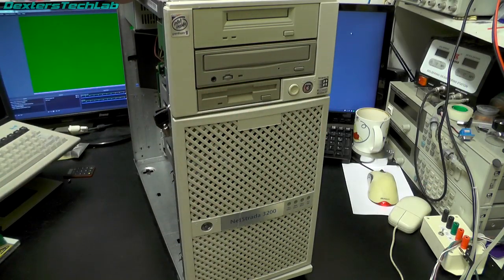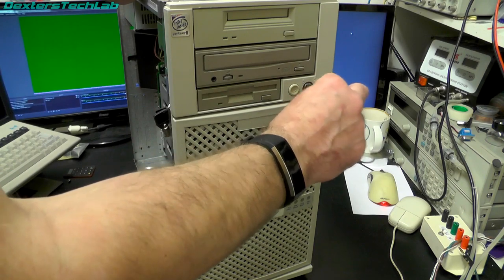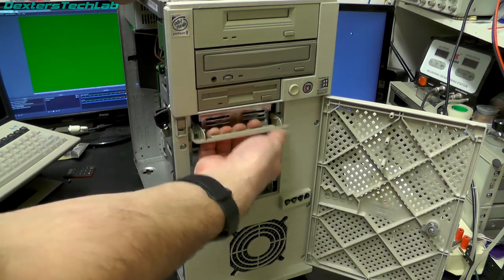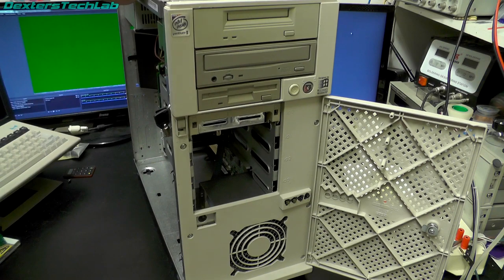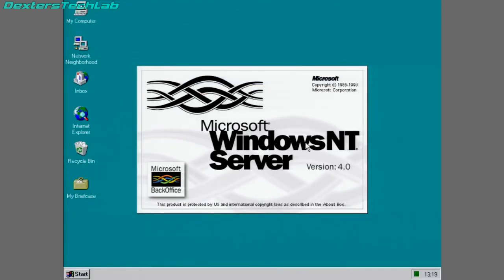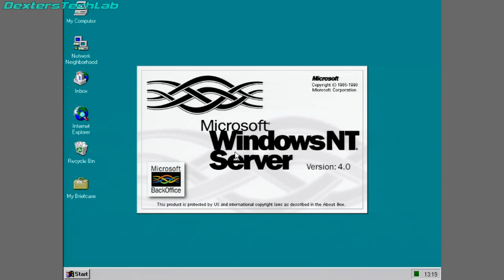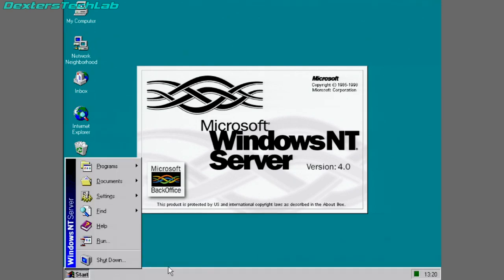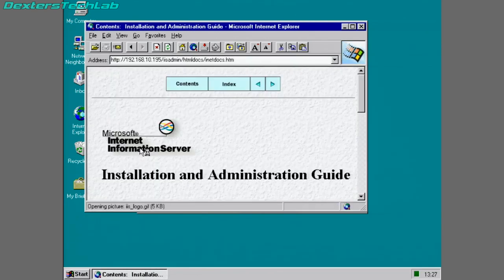DL185 Olivetti NetStrada 3200 Dual Pentium 2 Server Restoration Part 2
In part 2 of the Olivetti restoration i re-assemble and run up a copy of Windows NT4 to test.